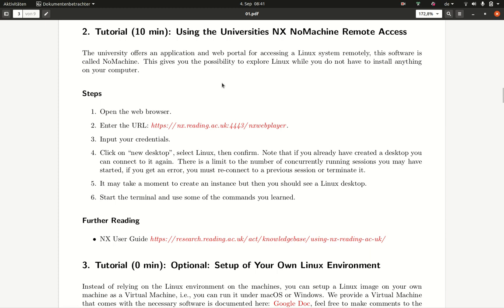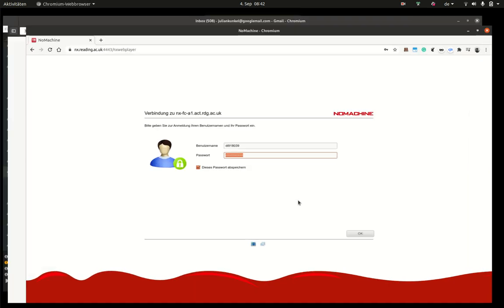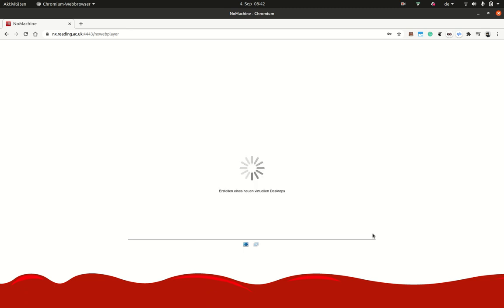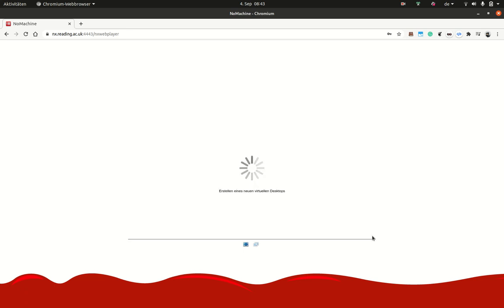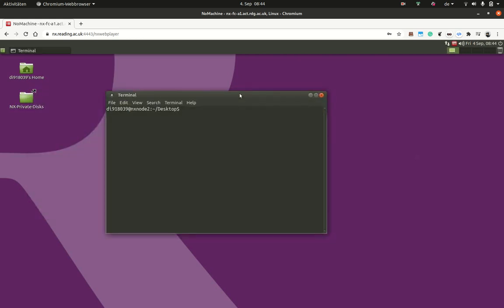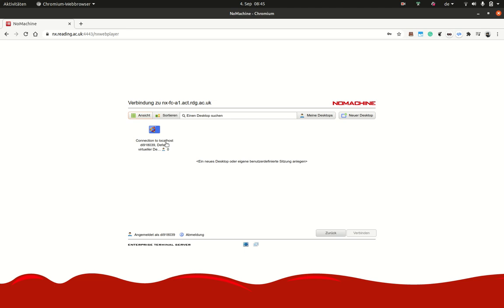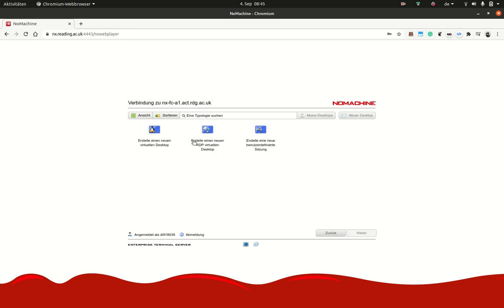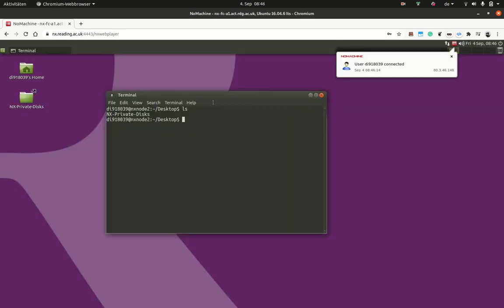Week 1-2: Using NX for remote access to a Linux System at the University of Reading